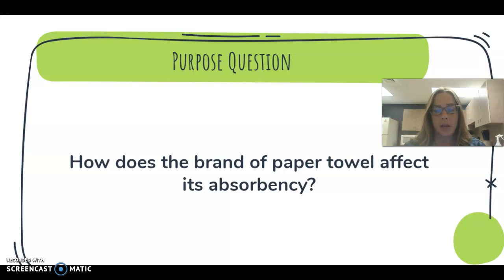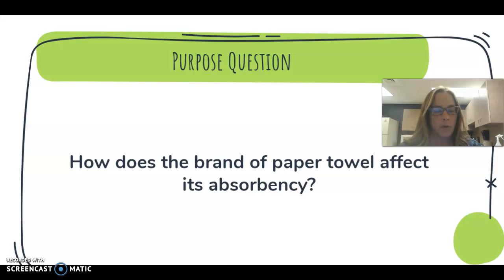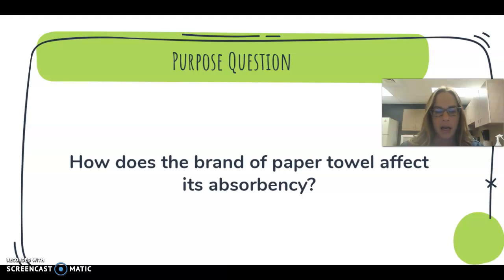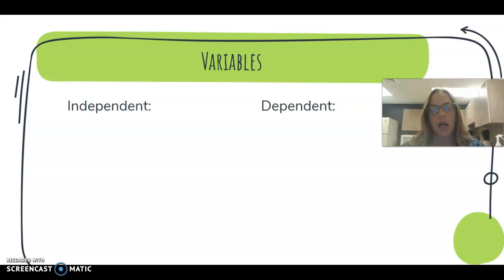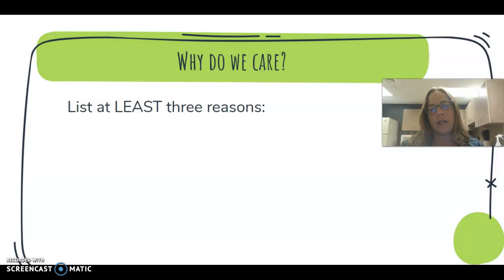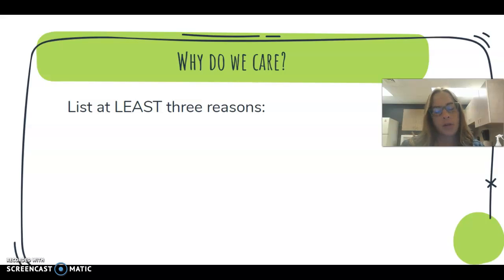7 Mini Lab Video 1